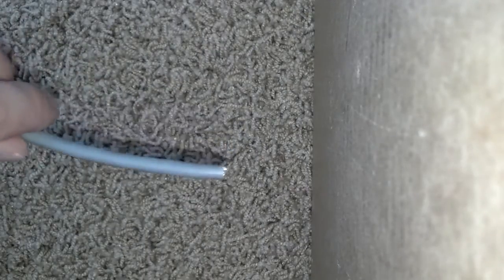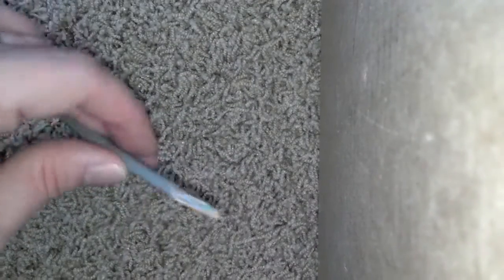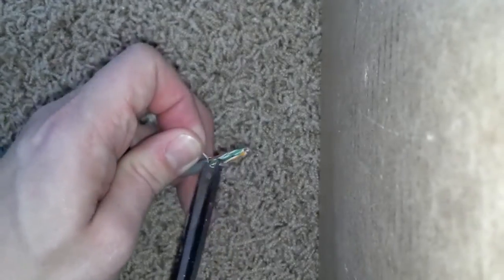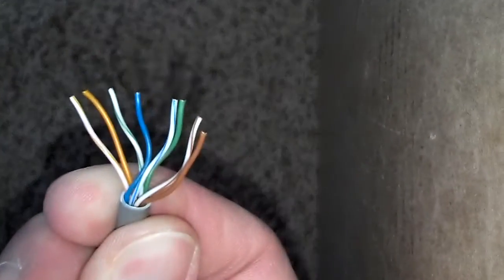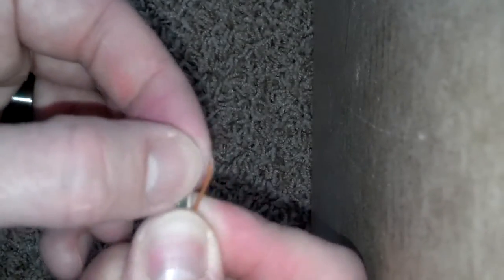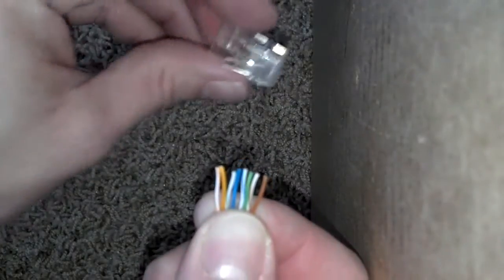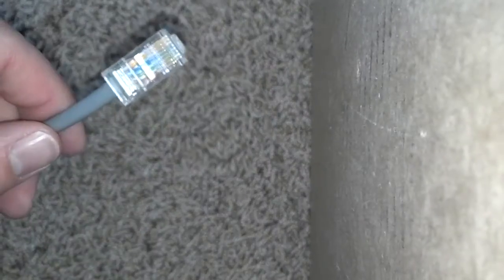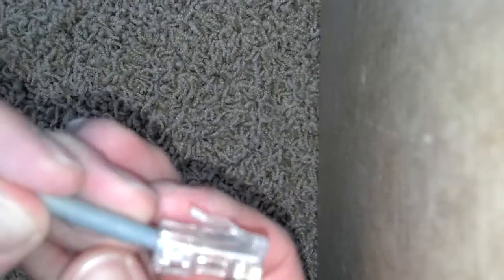How to Install Cat5 or Cat6 Wiring for a RJ45 Network Jack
This video will walk you through the steps of how to cut, crimp, and install CAT5e or CAT6 Ethernet cable with a RJ45 end (NIC or Ethernet end).  The correct wiring order (using 568-B) is also illustrated.